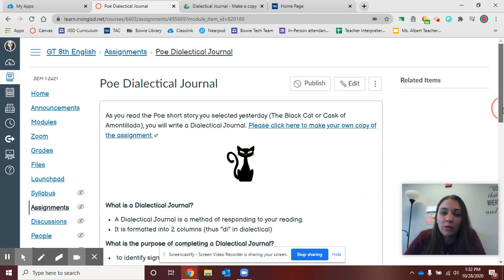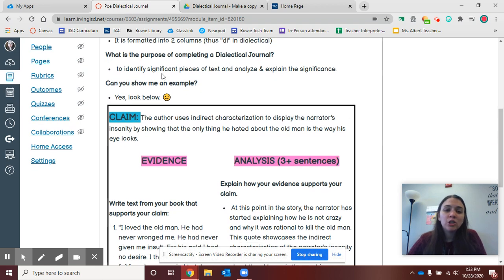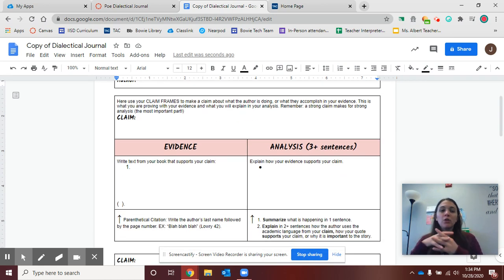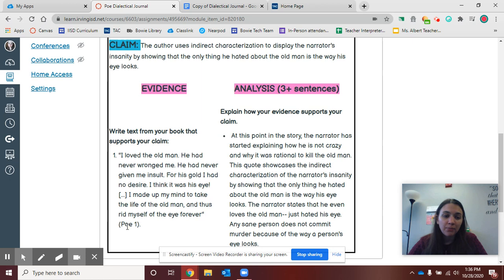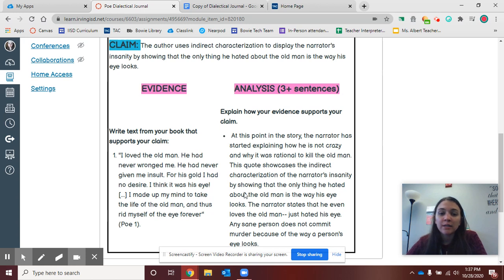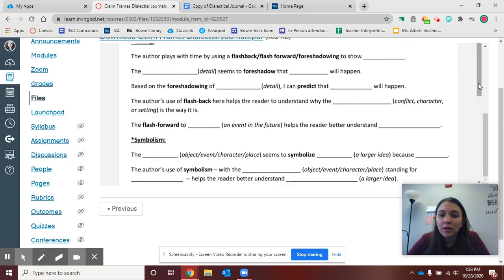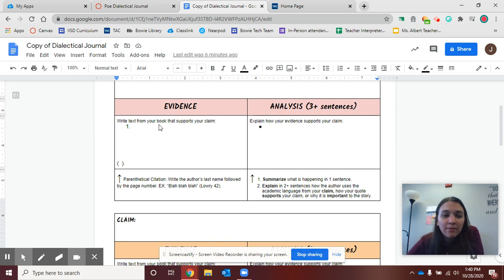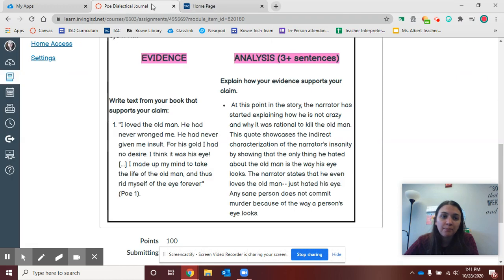Dialectical Journal Instructions